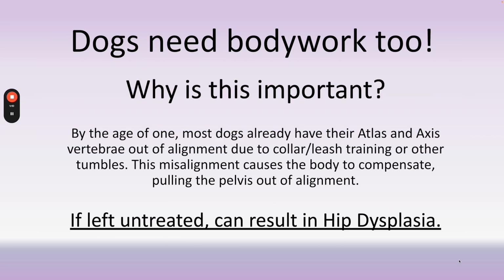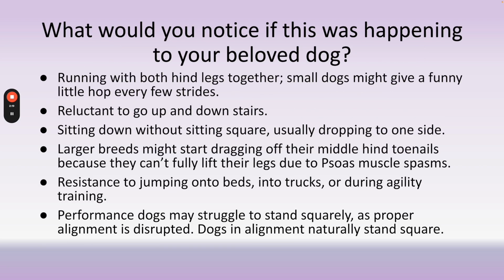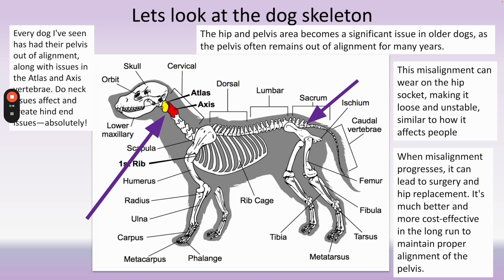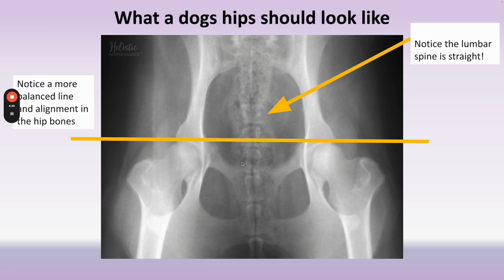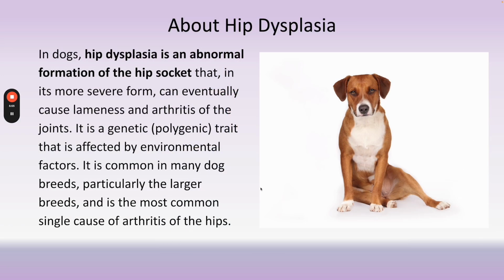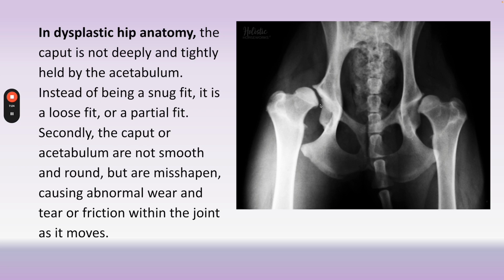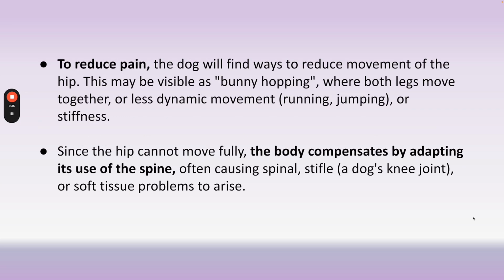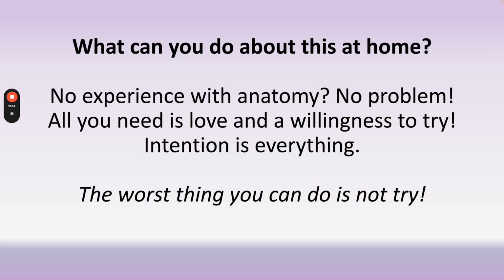Navigating Hip Dysplasia: Insights for Dog Owners || Holistic Horse Works-April Love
In this video, we explain how you can support your dog's health and mobility well into their senior years. Whether you have a small breed or a large one, it's important to understand how pelvic misalignment and related issues can impact their health and quality of life.

To learn how to help your dog with Bodywork, check out the Canine Musculoskeletal Unwinding Home Study from Holistic Horseworks